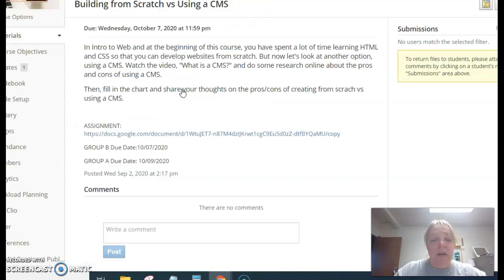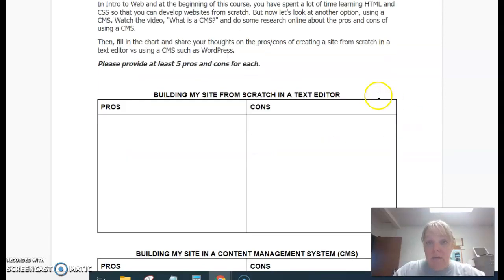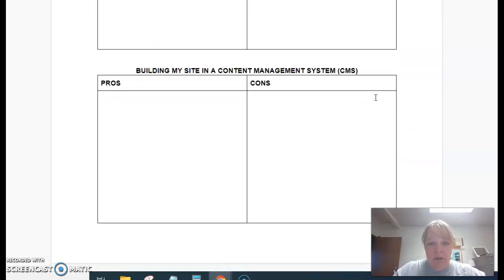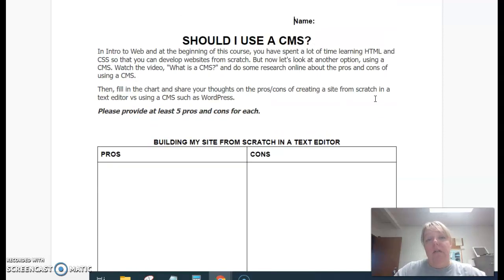week of 10/5/20